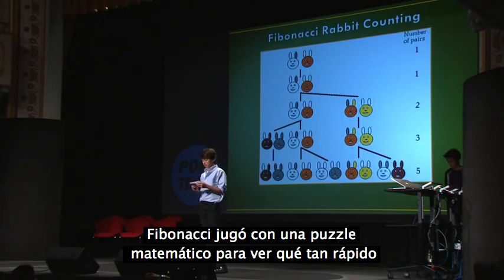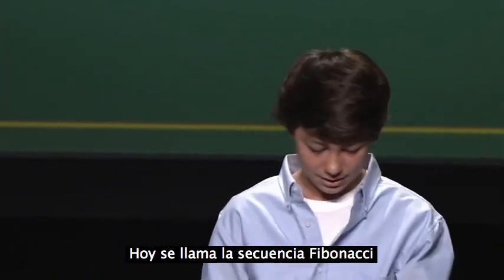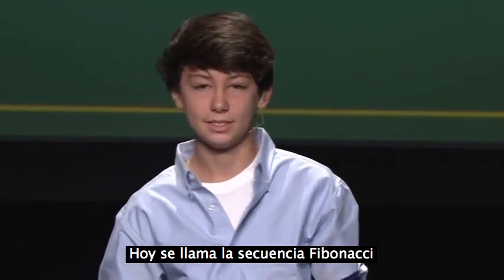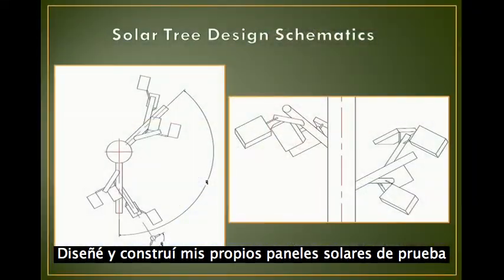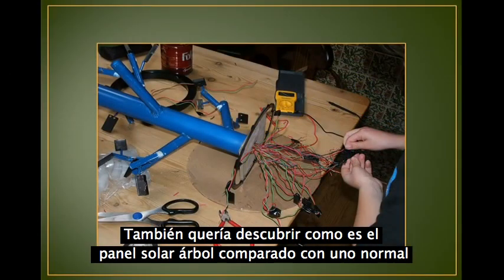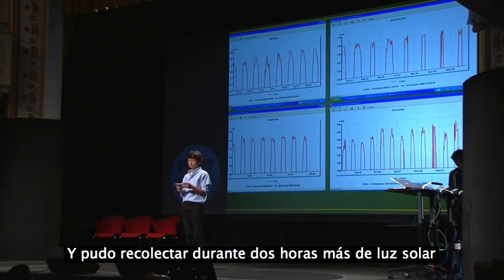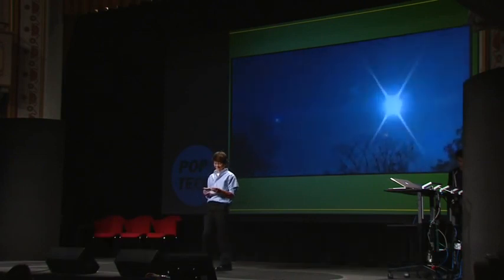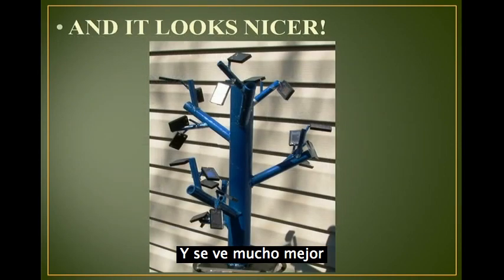Aidan Dwyer el niño que diseñó mejores paneles solares